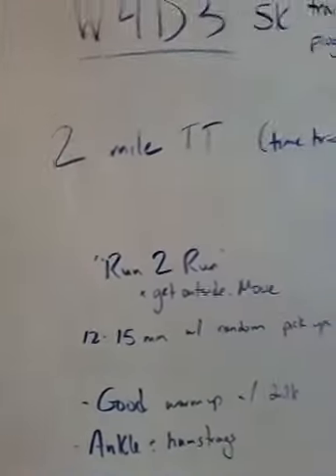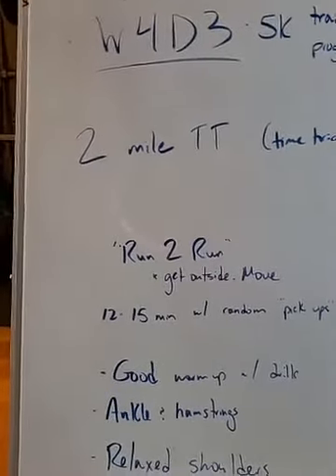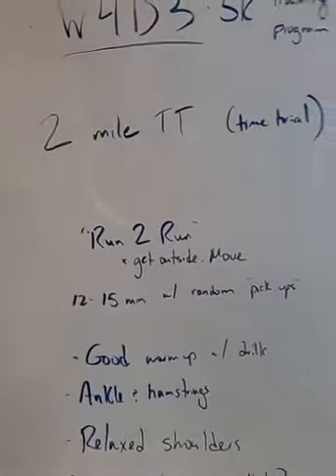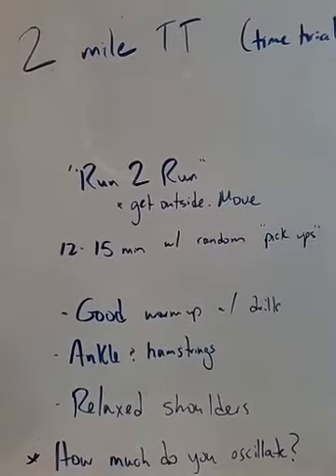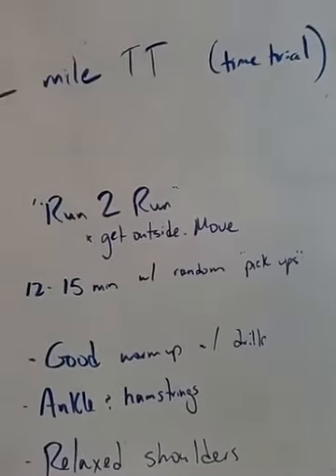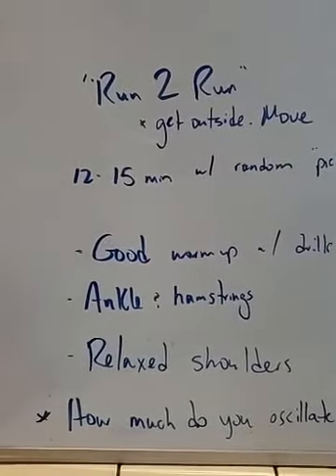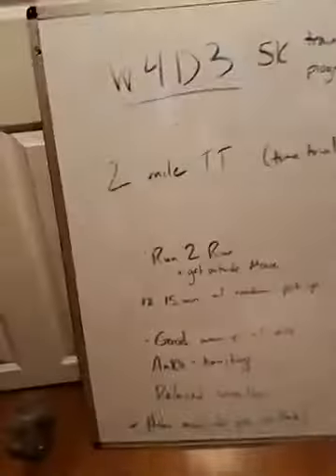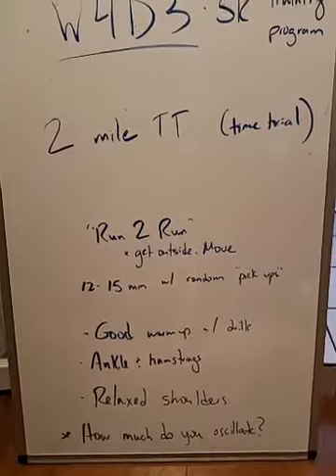Running w/ Coach Jen - Week 4, Day 3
2 Mile TT